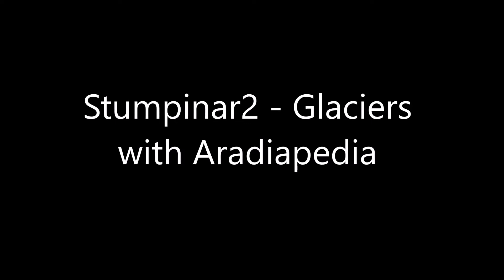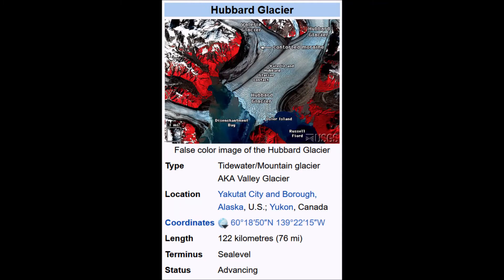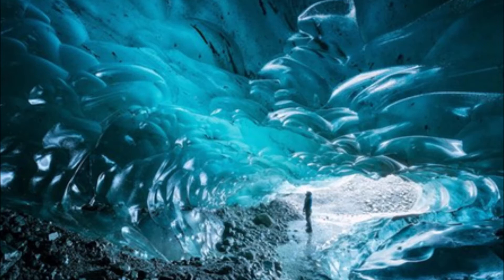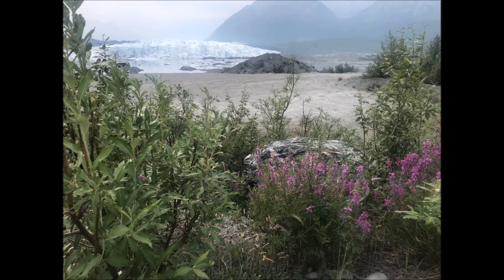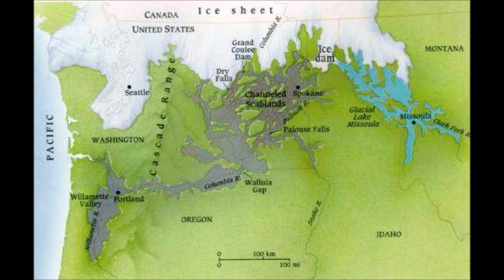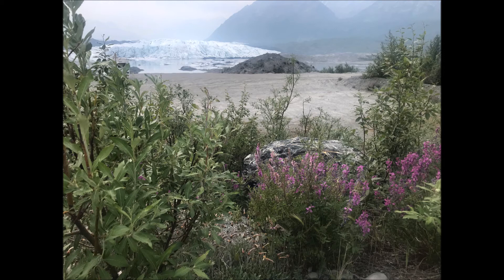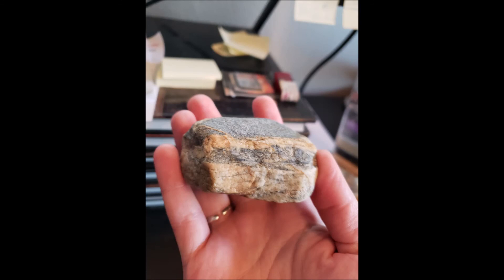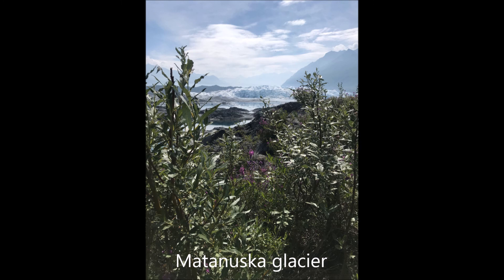Stumpinar2 - Aradiapedia/Glaciers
The second Stumpinar from the Fox and Raven Media community. Presented by Aradiapedia (First Chair) on the topic of glaciers in general and Matanuska glacier in particular.

Stumpinars are an intra-community lecture series by members of the FaRM Discord server, for the purposes of teaching our special interests to our friends.